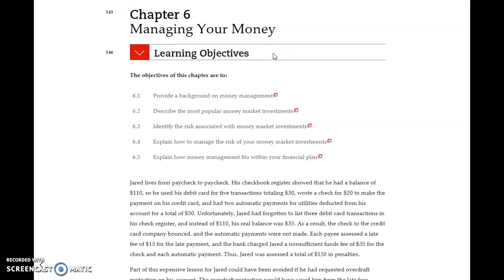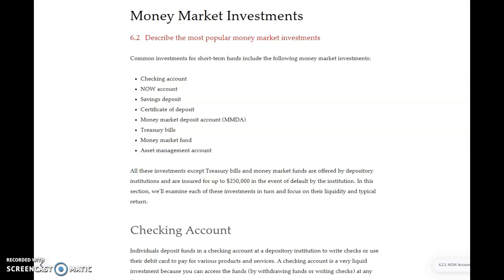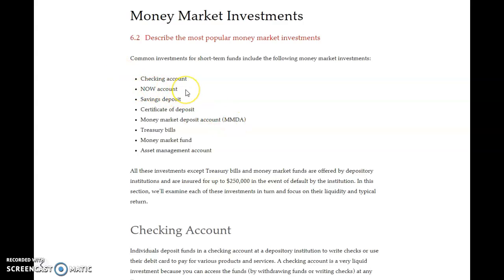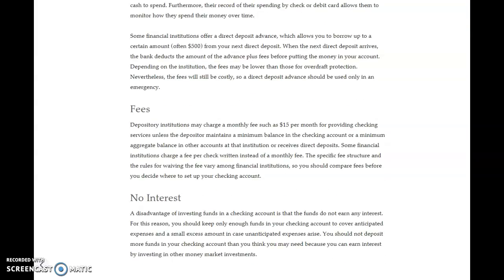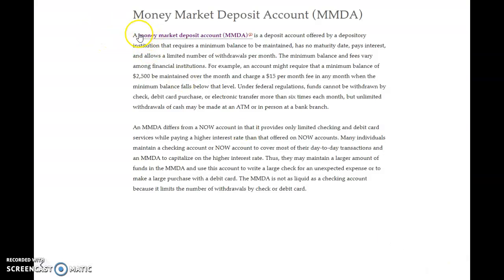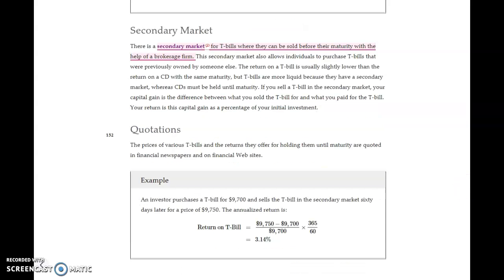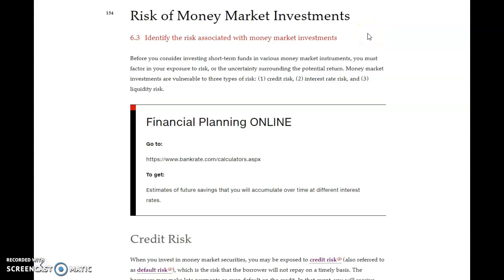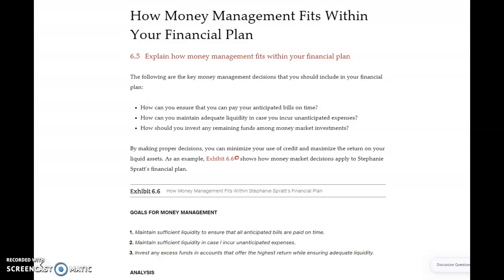Chapter 6: BUSN2020